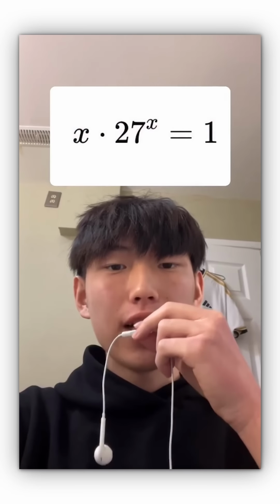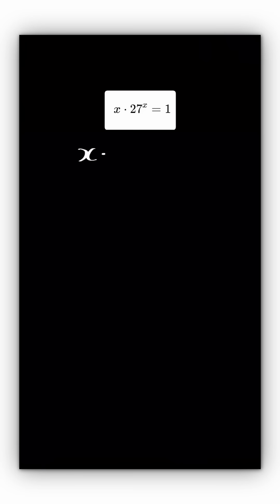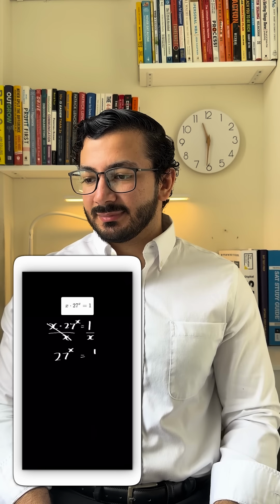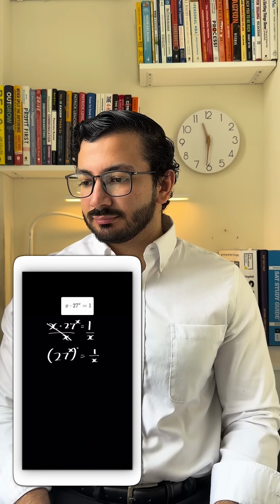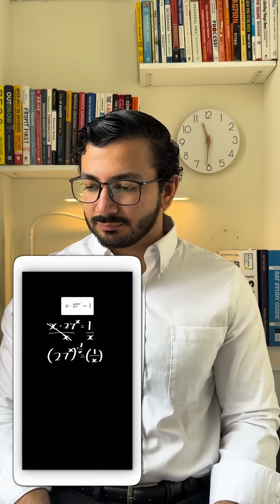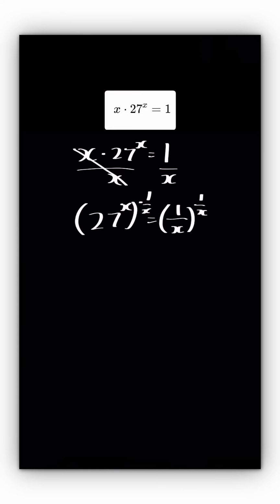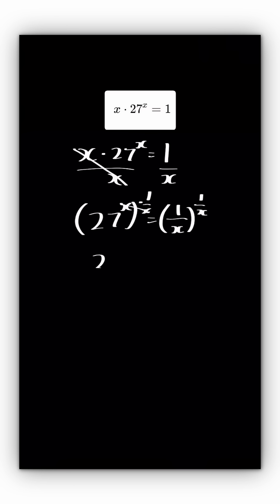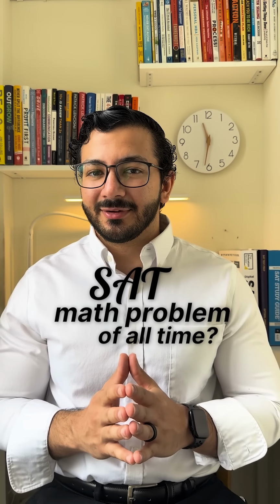Master This Difficult SAT Math Trick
Credit: @all.about.math.tips